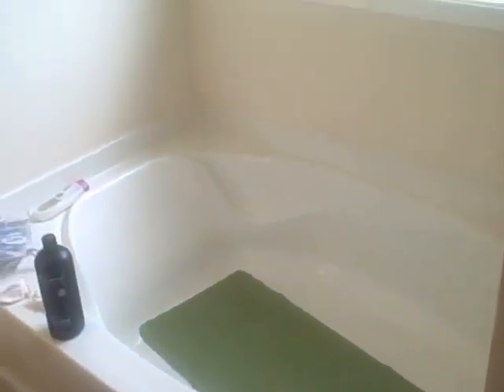FOR SALE: 6550 Silk Leaf Lane; Jacksonville, FL 32244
This 4/2 newer construction home features a 2-car garage, sprinkler system, vaulted ceilings, marble fireplace, and backs up to a pond. The sale of this property is contingent on the completion of a short sale transaction. Priced low for a quick sale.